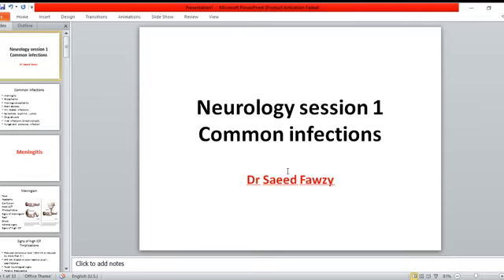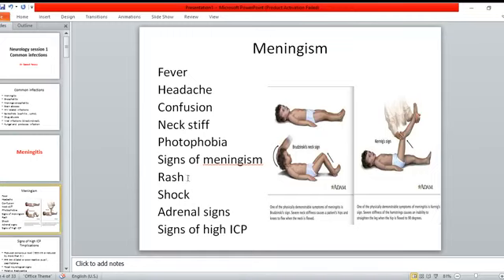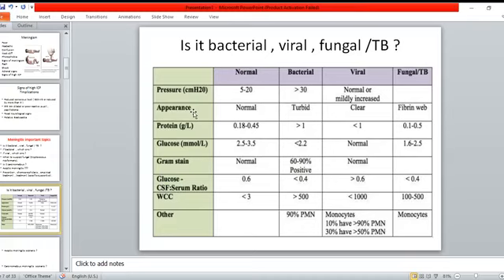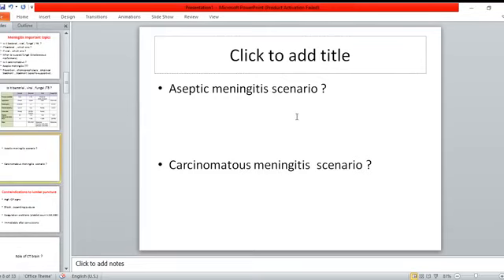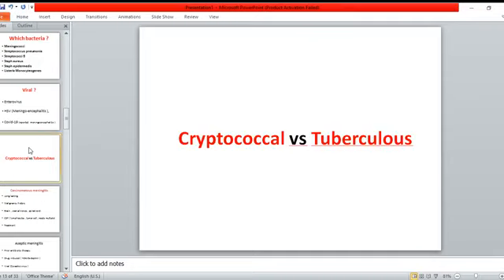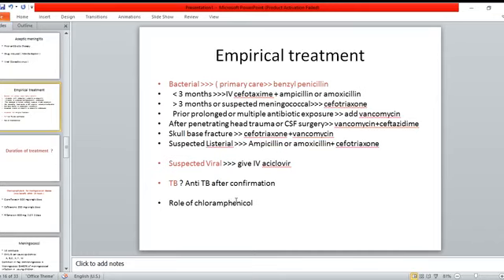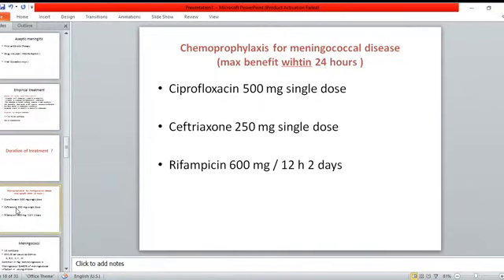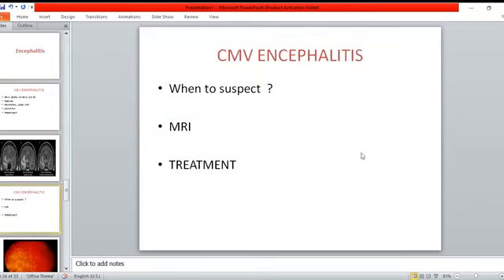Neurology for MRCP. Common infections . Part 1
This video describes common neuro infections for MRCP candidates.